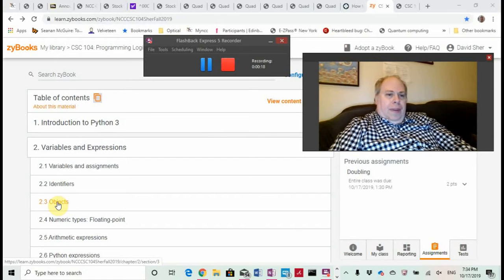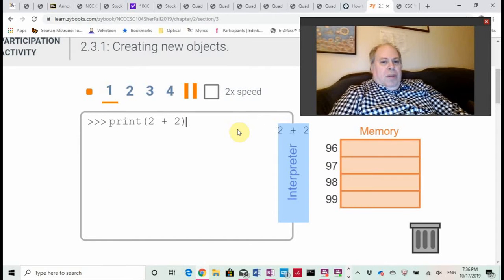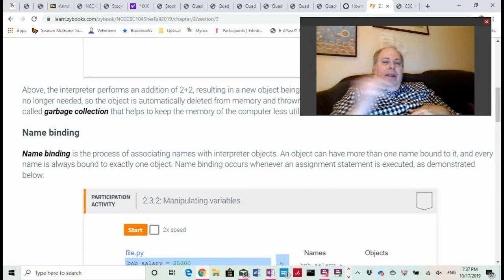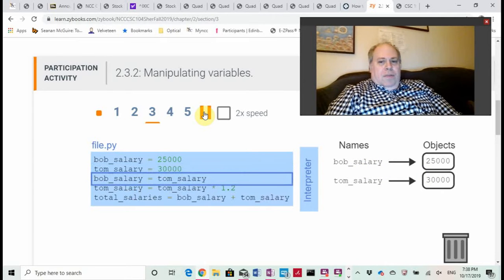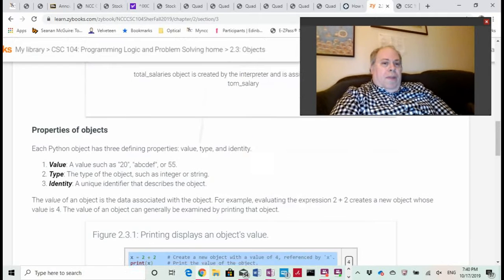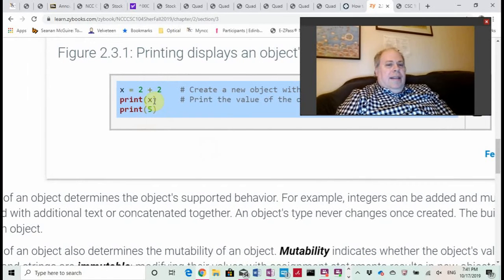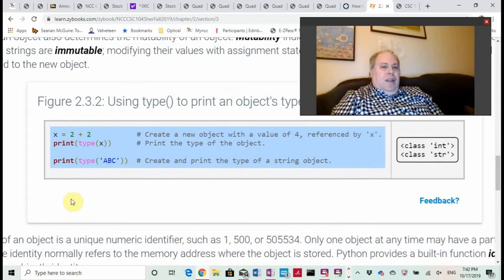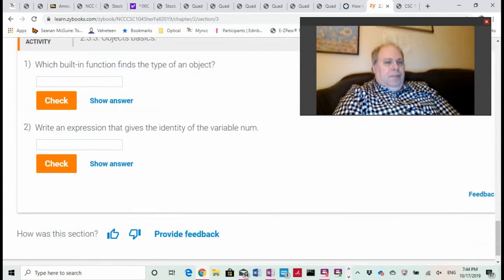Python Objects Section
Goes over simple python variables and values from text